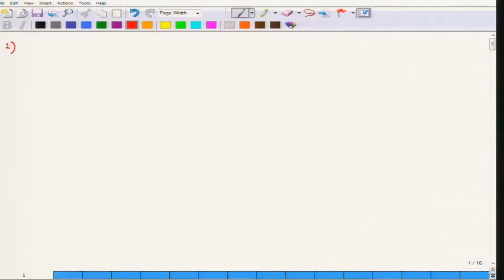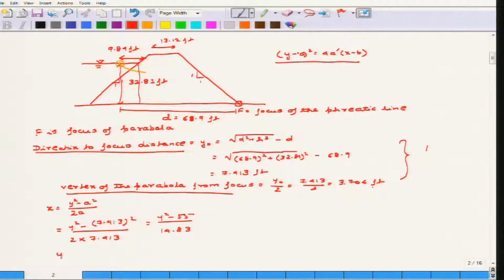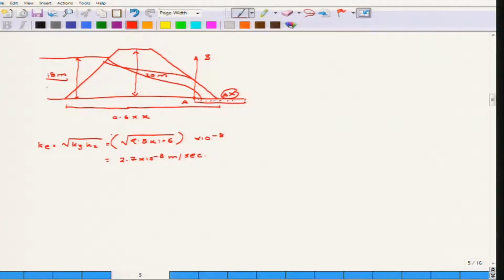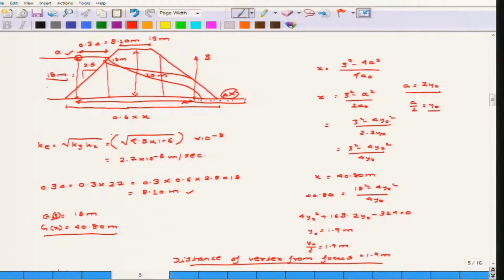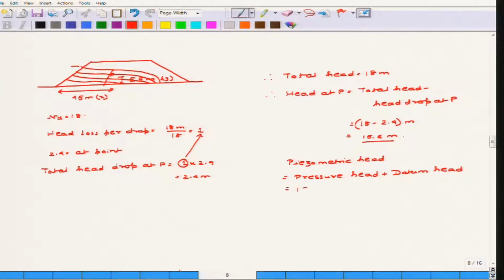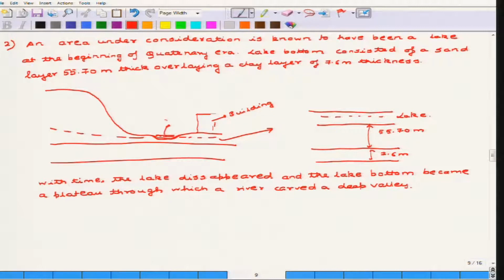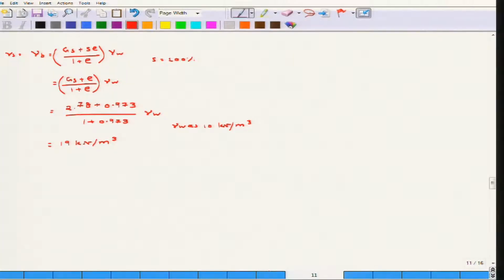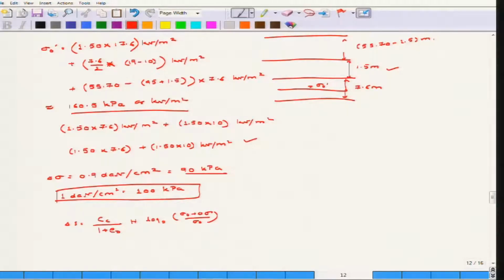Tutorial on Permeability - b